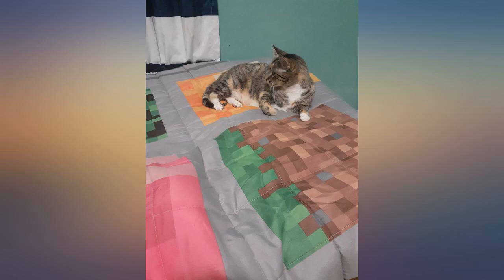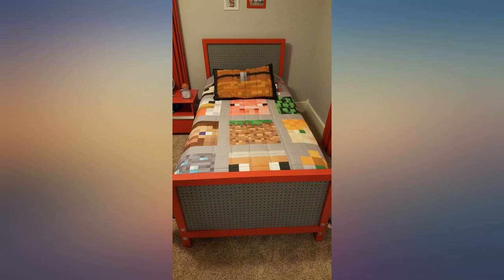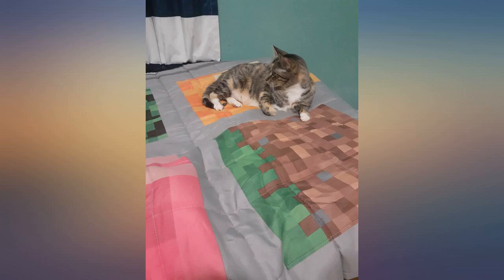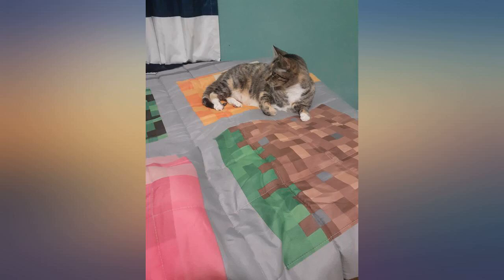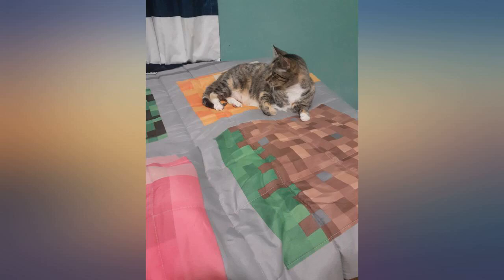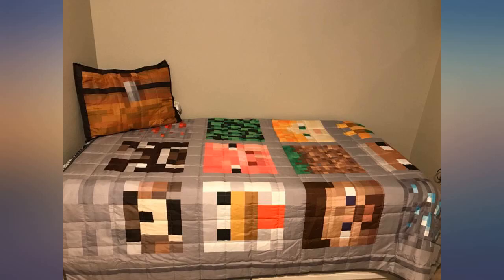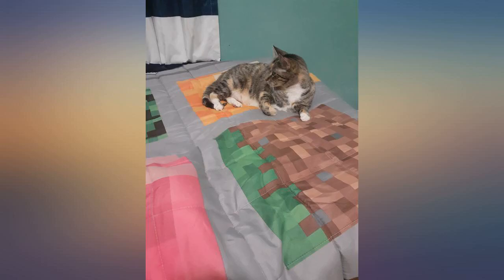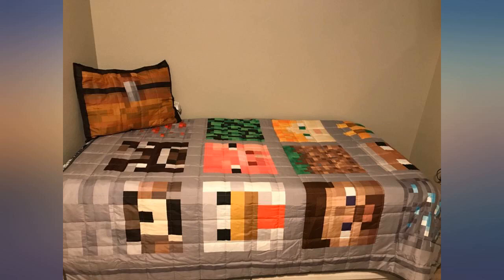Jay Franco Minecraft Twin Quilt & Sham Set - Featuring Creeper, Steve, Alex review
Jay Franco Minecraft Twin Quilt & Sham Set - Featuring Creeper, Steve, Alex (Official Minecraft Product)

Main Features:
- 100% Microfiber
- Imported
- PERFECT FIT & FUN DESIGN - Twin sized quilt measures 66 inch x 88 inches and with a one 20 x 26 inch sham. Add a touch of decorative enchantment to your room with our fashionable and super soft Minecraft quilt. Fun and colorful design features your child's favorite characters and animals, Creeper, Alex, Steve, pig, sheep, cow, and chicken from the video games.
- HIGH QUALITY & EASY CARE - Keep your little one as cozy as can be! Minecraft quilt and sham set is super soft and great for all seasons. 100% brushed microfiber polyester allows for a comfortable night's sleep. Fade resistant and machine washable. To clean, machine wash cold. To dry, air/tumble dry on low.
- GREAT GIFT - This Minecraft quilt will make any child smile and will transform any bedroom, guest room, kids room, RV, or vacation home. Great gift for school or home. It rolls up for easy storage and travel.
- SHOP THE MINECRAFT COLLECTION - Complete your bedroom with our other Minecraft products - Coordinating bedding and accessories available (sold separately).
- OUR FAMILY COMPANY - Our company is still small and family run. We take great pride in our products and our unsurpassed customer service. We know that our wonderful customers are the reason we are in business! We offer excellent quality, non-toxic products. With our coordinating Minecraft accessories, you can mix and match our high-quality and unique boy's comforter sets, girl's comforter sets, kids sheet sets, or kids pillows.